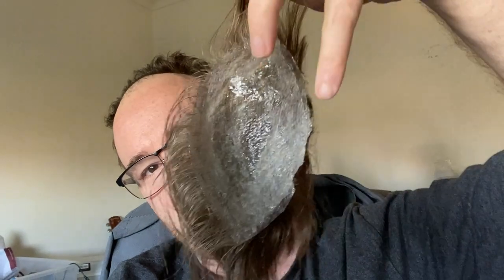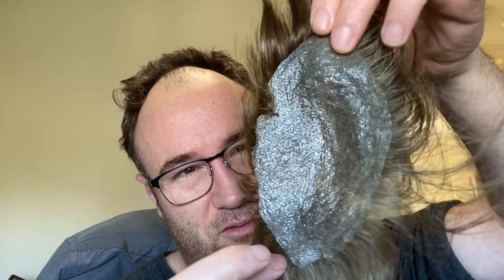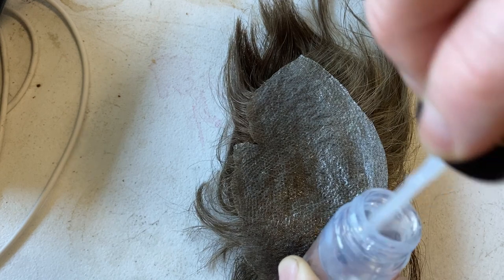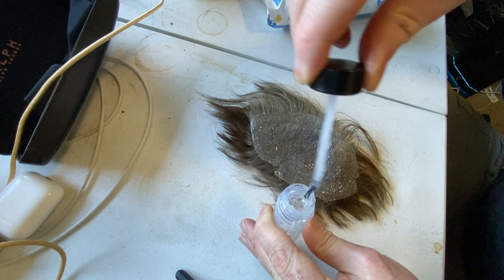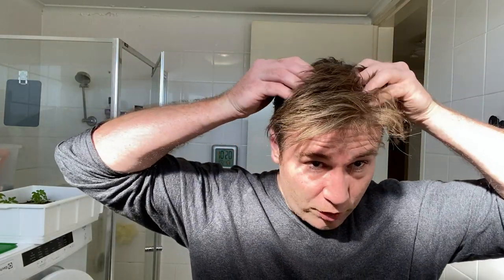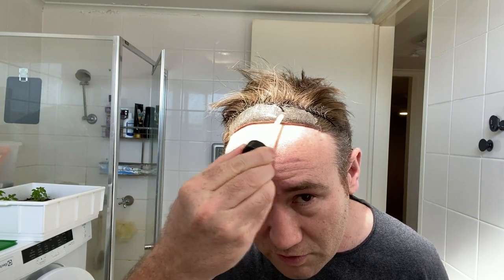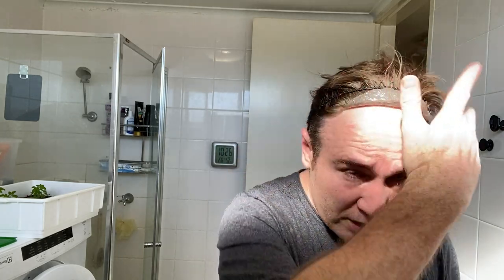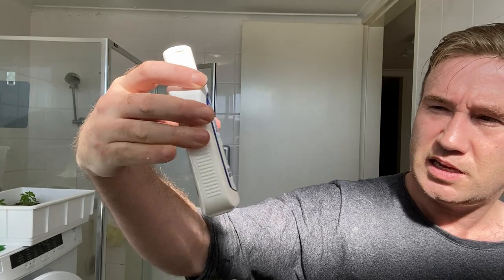Pre-Glueing a Hairpiece and Diluting Glue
In this Episode I successfully pre-glue and apply the pre-glued hairpiece, then look at diluted acrylic glue with a 1:1 glue to alcohol mix.

Curve Medium Density 0.03mm Poly, Medium Dark Brown, Walker Tape Ultra Hold

CurveHairpiece.com - $15 off EVERY purchase at checkout (you must be logged in)

Stick on Hair is a channel dedicated to bald people who choose to have a full head of hair again.